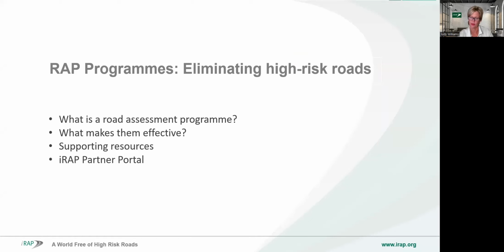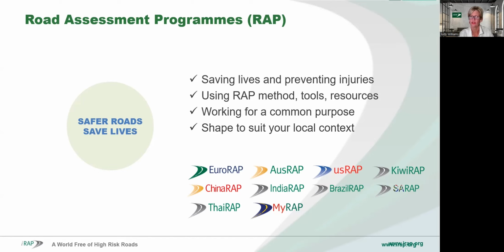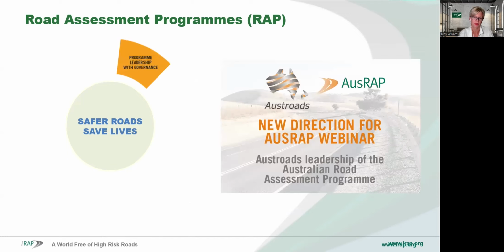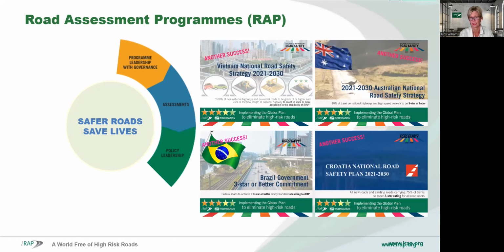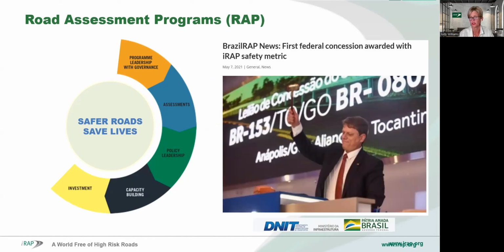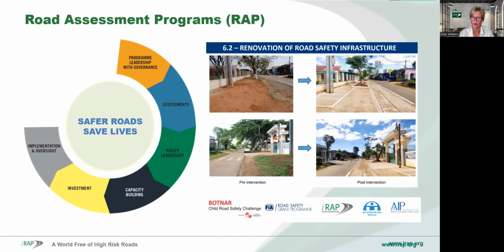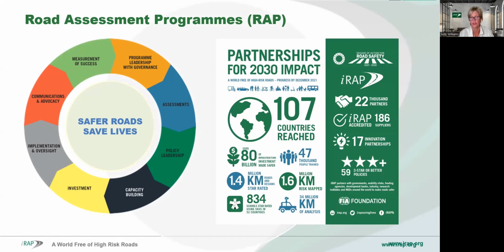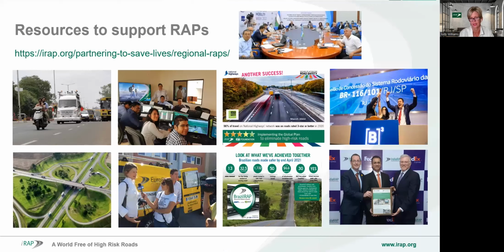RAPs & the ecosystem webpage video Judy Williams